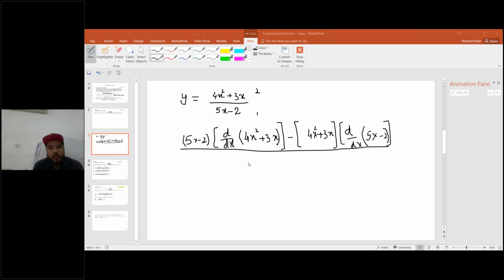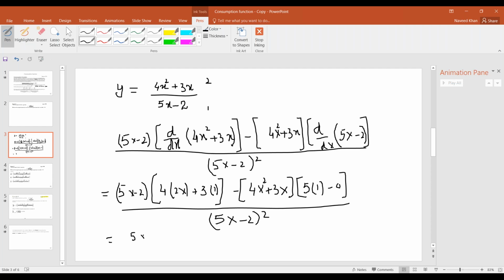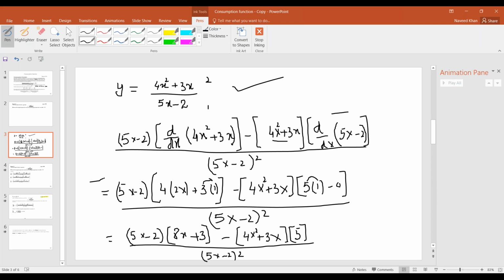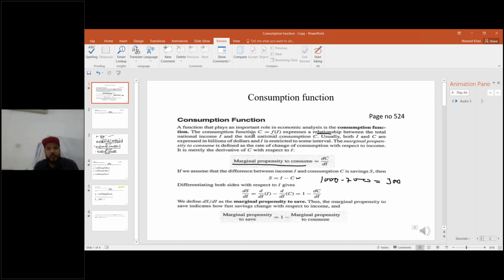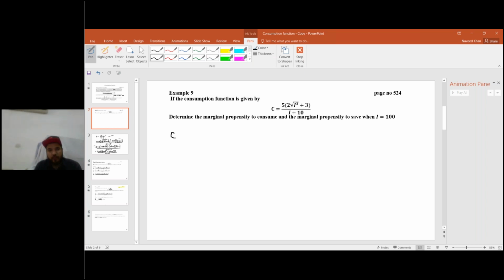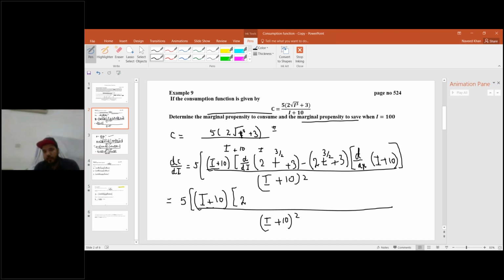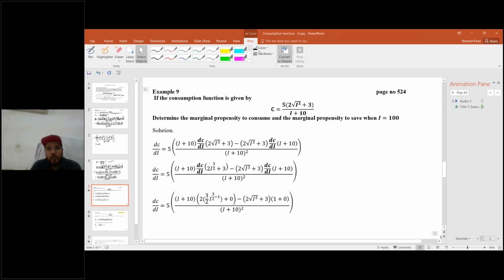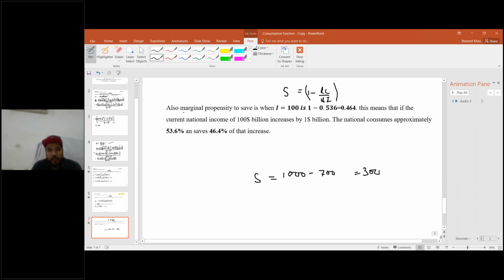Derivative Quotient Rule and its Application